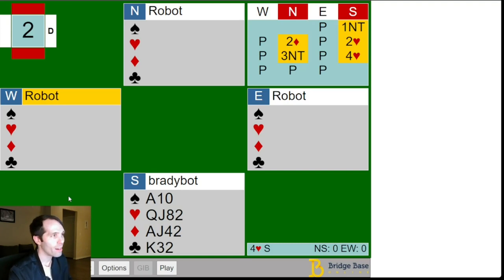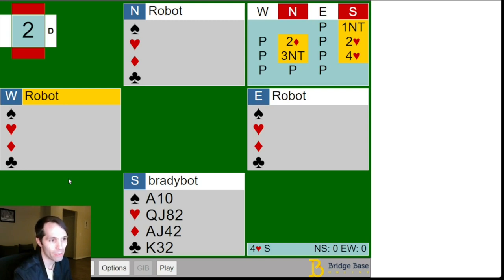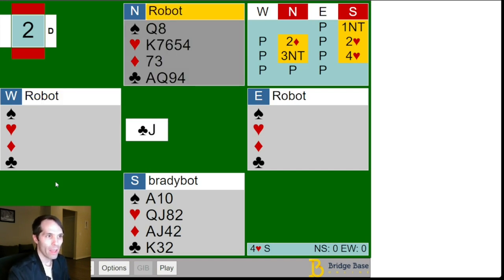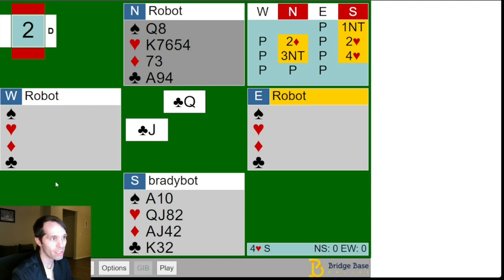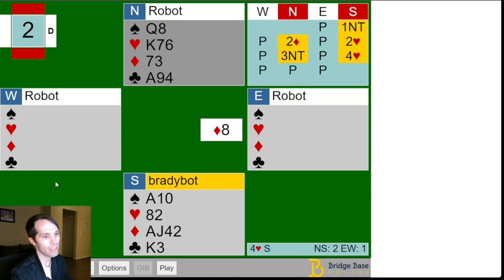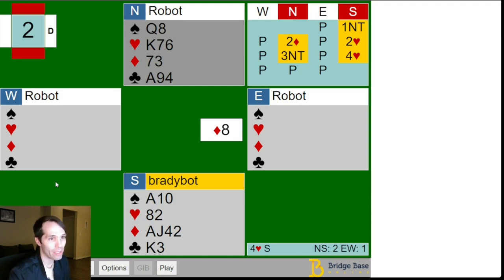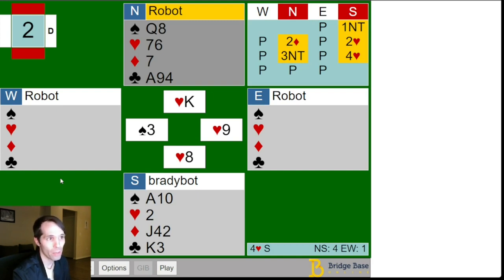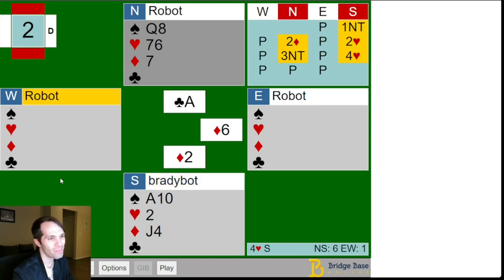HOW TO: Utilize a Frozen Suit